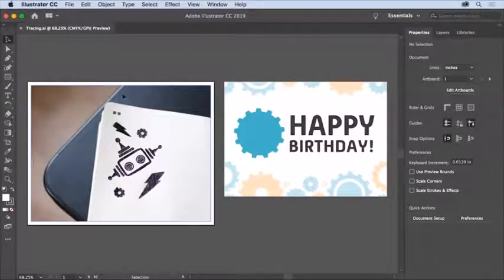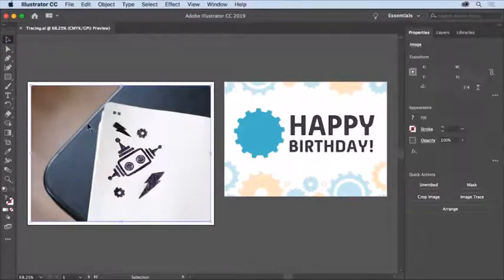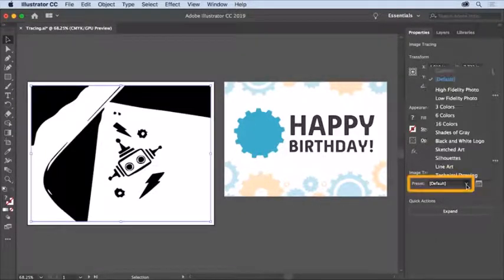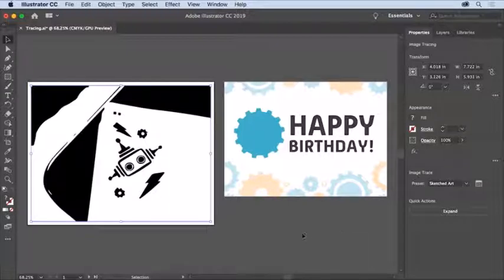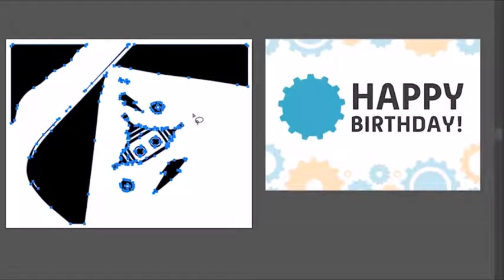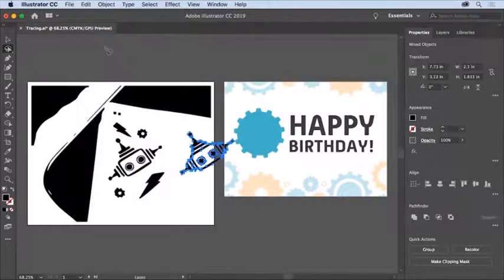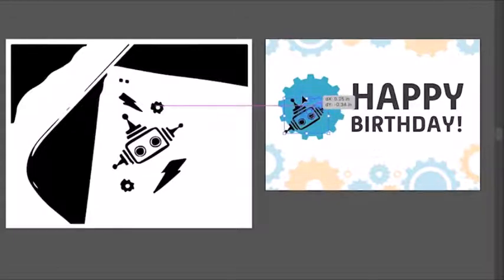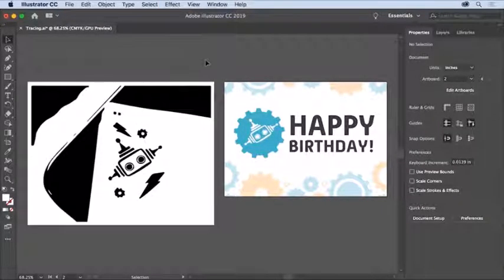Adobe Illustrator shapes-basics_4of4.mp4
Learn the basics of creating and editing shapes in Adobe Illustrator, including how to draw, combine, and trace shapes.

Get files
Sample files to practice with (ZIP, 4.7 MB)